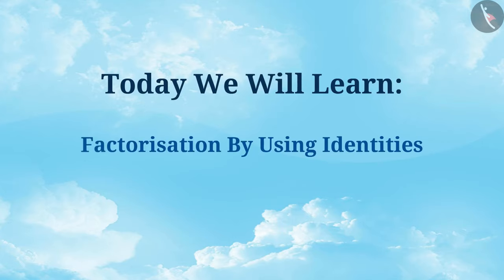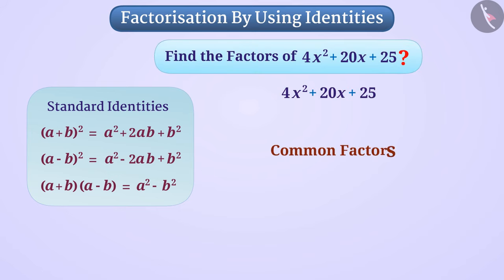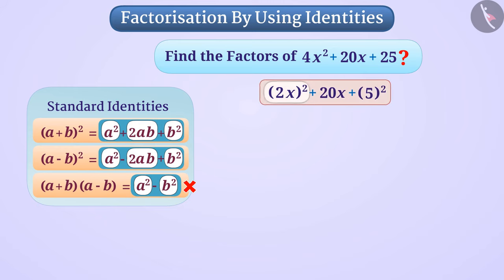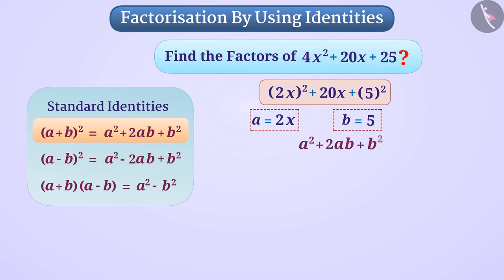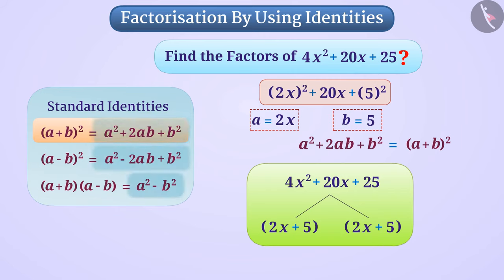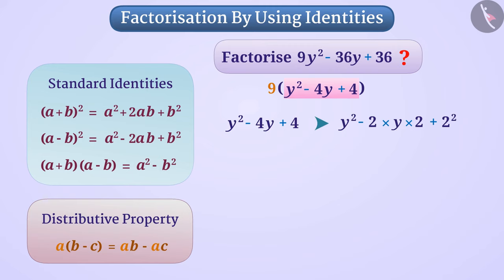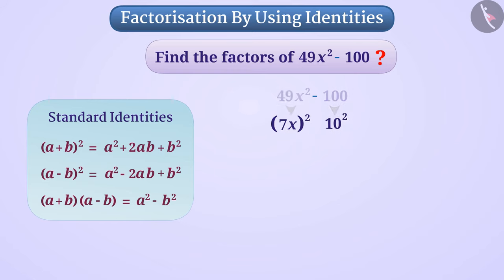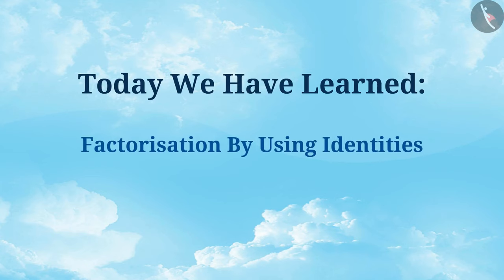Factorisation using identities | Part 1/3 | English | Class 8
Factorisation using identities | Part 1/3 | English | Class 8 | NCERT

Factorisizng algebraic expressions using identities | Algebra | Grade 8 | NCERT | Factorization

Welcome to part 1 of Factorisizng algebraic expressions using identities. In this video, we will discuss the concept of Factorisizng algebraic expressions using identities.